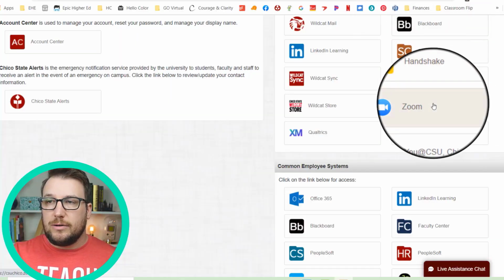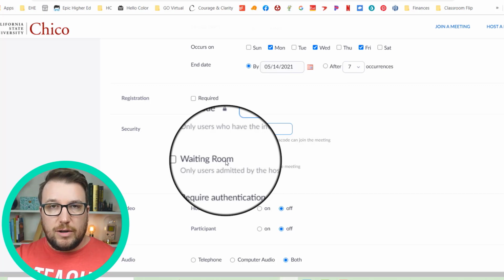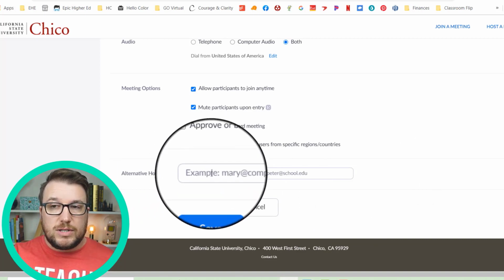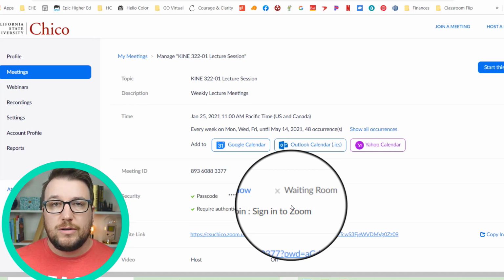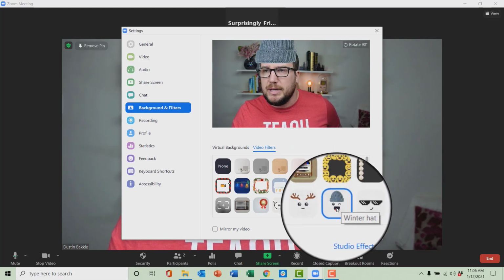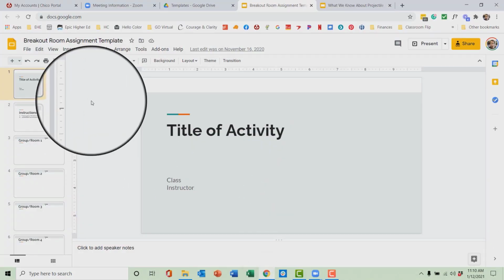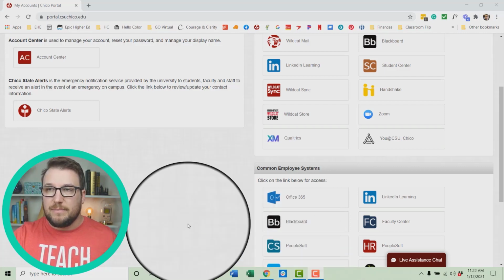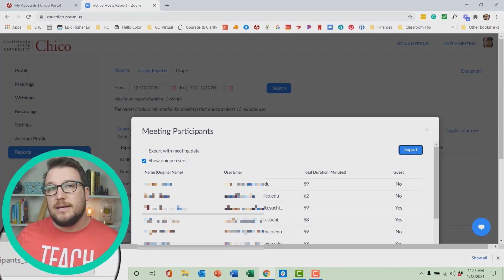Must-Know Zoom Basics - Save Yourself Time & Headaches- Epic Higher Ed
I wanted to show you exactly how to set up and run a zoom class, in higher ed, from start to finish. We cover everything from meeting settings to attendance reports and touch on activities and tips & tricks along the way!

0:00 Intro
1:32 Overview
2:16 Setting Up Reoccuring Meetings & Meeting Settings
10:25 Tips & Tricks During A Meeting
17:13 Breakout Rooms & Activities
21:30 Running Attendance Reports

If you want more ideas and tips to boost student engagement, improve inclusion, and teach with compassion check out my FREE Teaching Companion